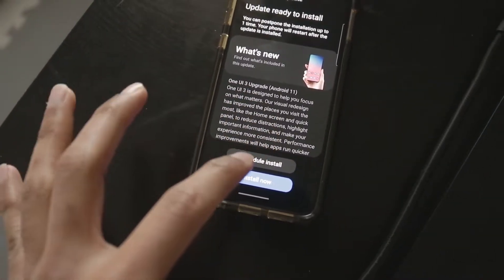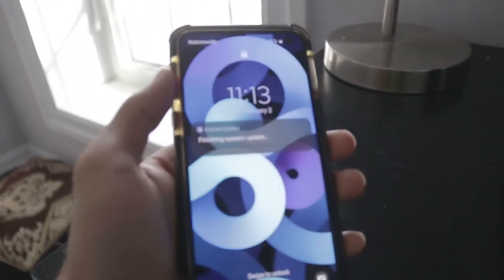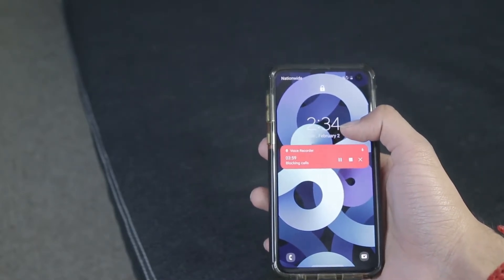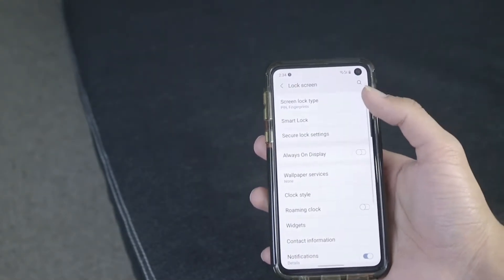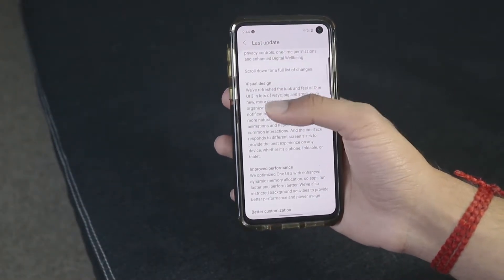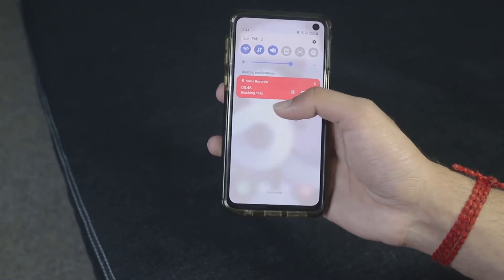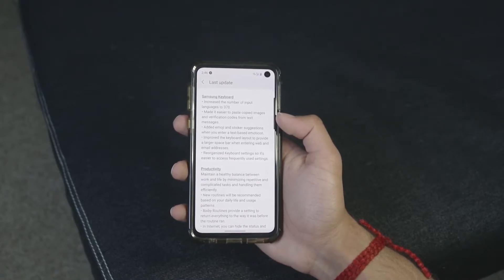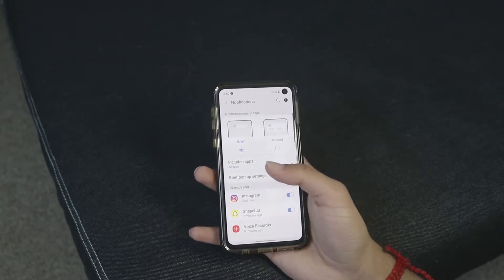Vlog #2 - ONE UI 3.0 - FINALLY!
I finally got the new Samsung ONE UI 3 on my S10e!
If you don't know what that is, it is basically
Samsung's version of Android 11.

I really like it for its nice visual design and the amount of customizations you can do. So yeah enjoy the vid.

@gblwk everywhere
Live With Kindness